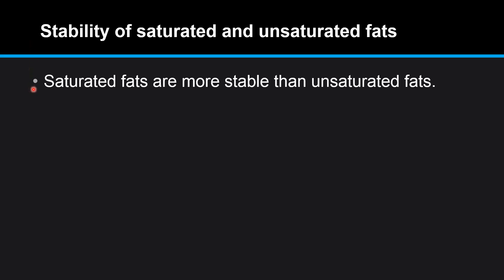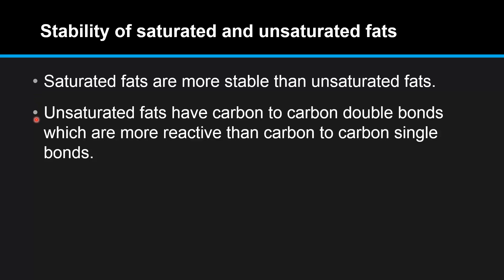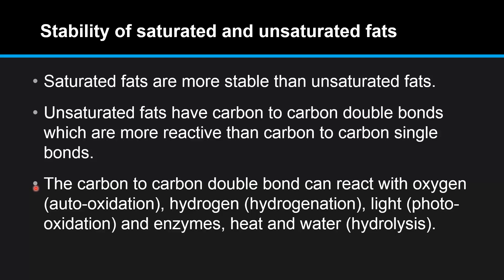F.2.3 Deduce the stability of fats and oils from their structure.